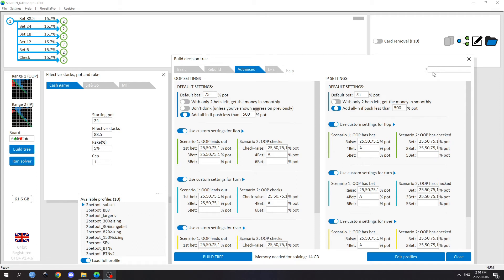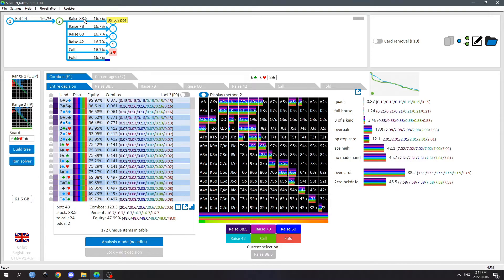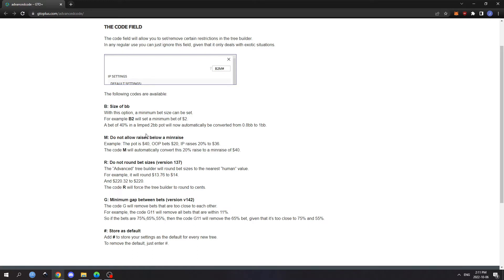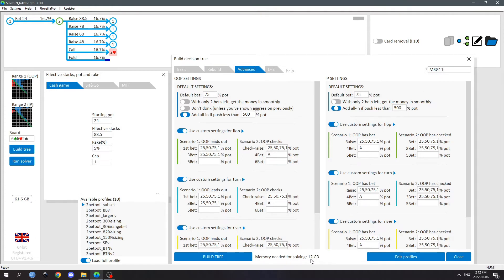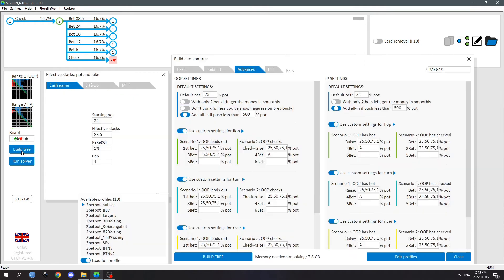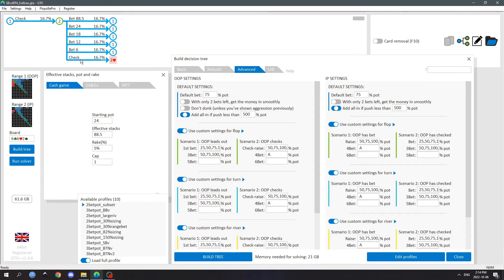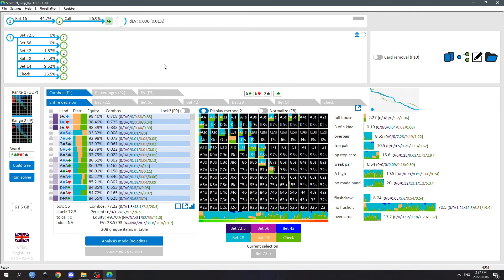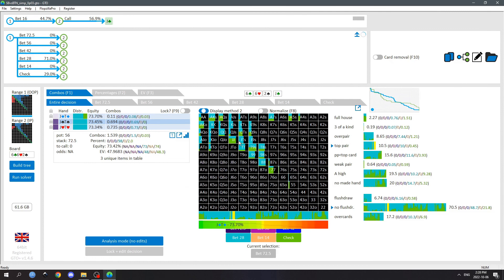GTO+: 2 Essential Tips (Up to 50% Less Memory Usage)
Putting out a video showing two useful tips for using GTO+ game theory poker solver software, which are easily missed for most users.

0:00 Intro
0:11 TIP#1 - Pruning Betting Tree
Use betting tree codes to prune illegal bets and bets that are close in size to save potentially HUGE on RAM resources.
4:27 TIP#2 -  Improved Turn/River Convergence
Click the circle in the top right corner of the betting tree to solve turns/rivers to higher precision to get rid of convergence errors.

Hope all of you on the solver strategy grind find this useful!